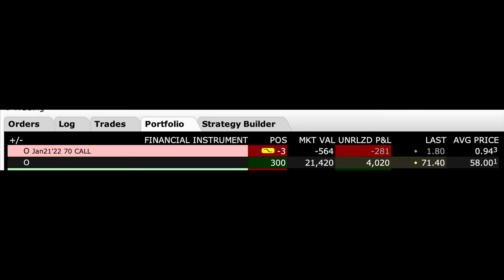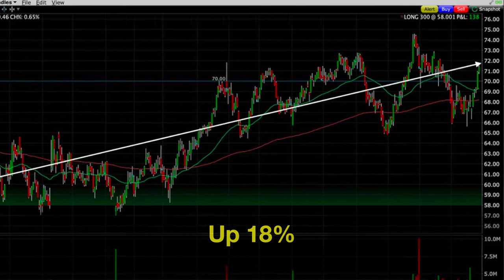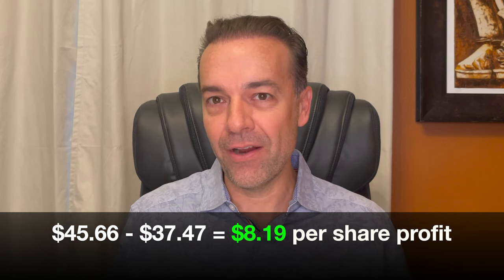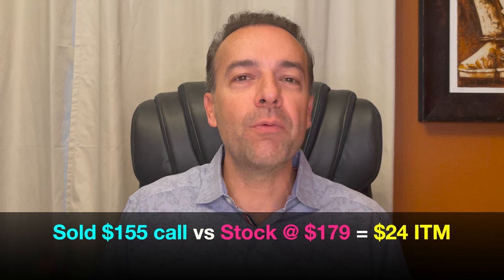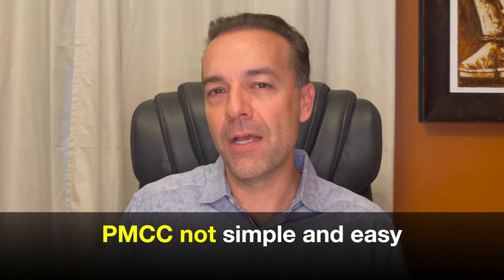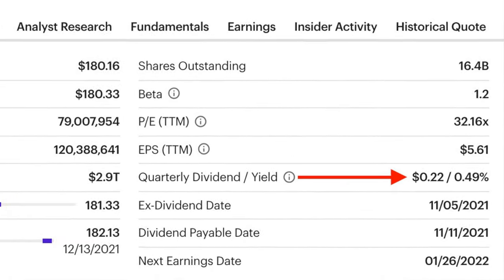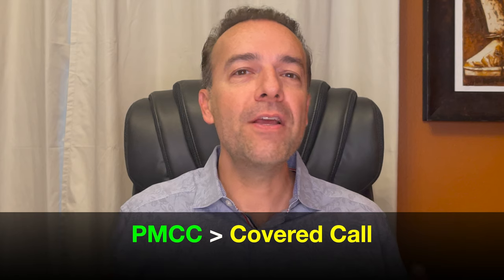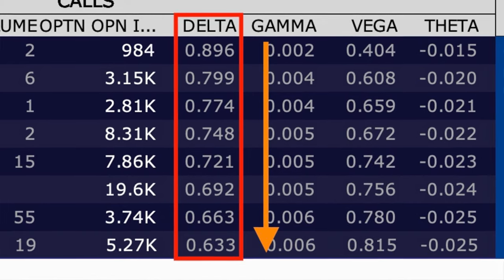Poor Mans Covered Calls versus Covered Calls (Which is better?)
▬▬▬ Chapters ▬▬▬

0:00 Intro
0:10 Difference between a Poor Man's Covered Call and a Covered Call
0:18 Covered Calls strategy for beginners
2:27 Poor Mans Covered Call strategy
4:21 Poor Mans Covered Call vs Covered Call
5:11 Disadvantages of a Poor Mans Covered Call versus Covered Calls
11:10 Advantages of a Poor Mans Covered Call versus Covered Calls

In this video we compare two of my favorite option trading strategies and answer the question, which is better, poor mans covered calls or covered calls? Let’s get started

Happy investing!
Randy Perez